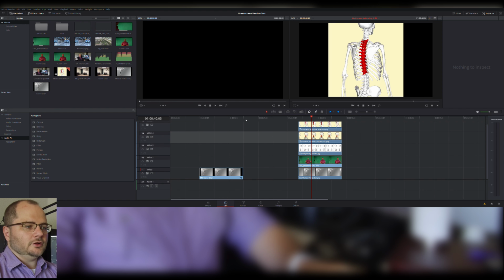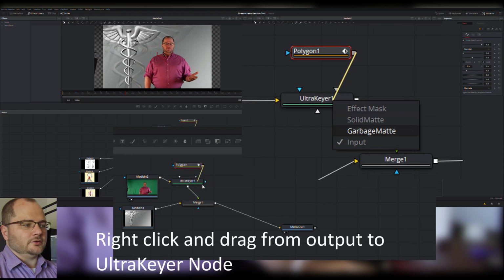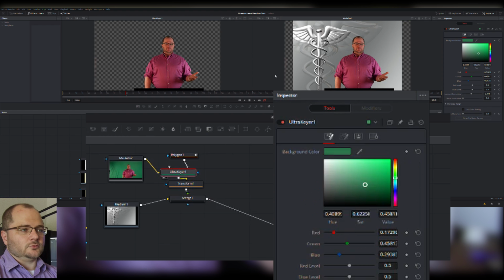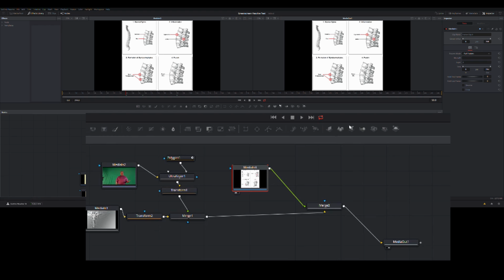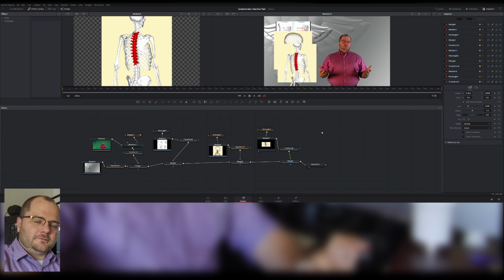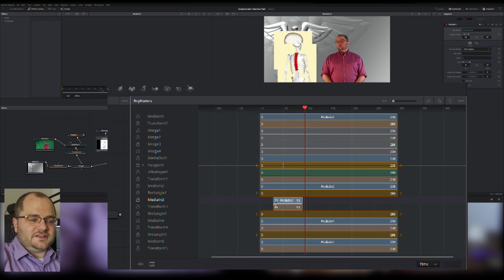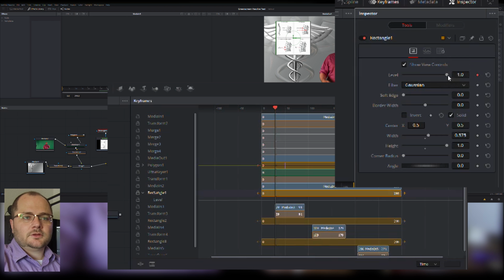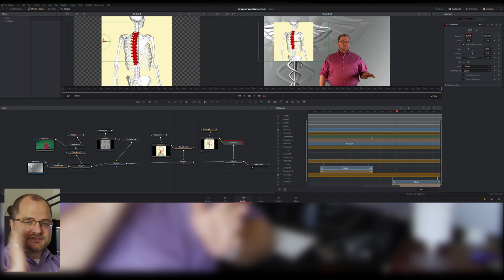Davinci Resolve 15/Fusion Tutorial | Transform Nodes and Keyframes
I'm learning Resolve 15 and Fusion after years of using After Effects; want to learn with me?

This video reviews Chroma Keying, but it also covers using Transform Nodes to change the size and position of media, Rectangle Nodes to change the shape of media, and Keyframes to change the length of media clips in Fusion.

Let me know what you'd like to learn!

Coming soon: Audio Editing in Davinci Resolve 15 and Fairlight.